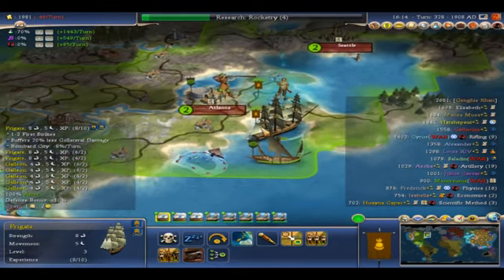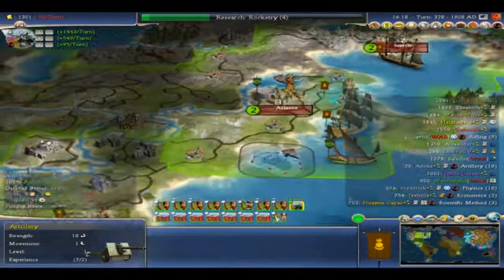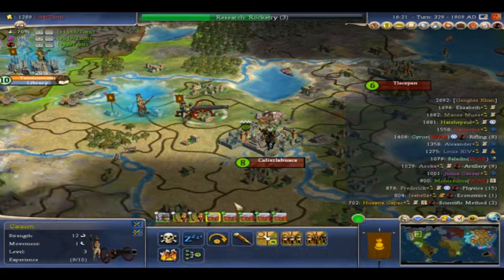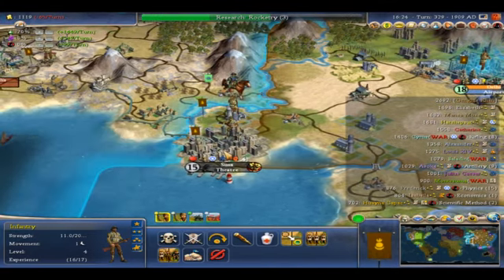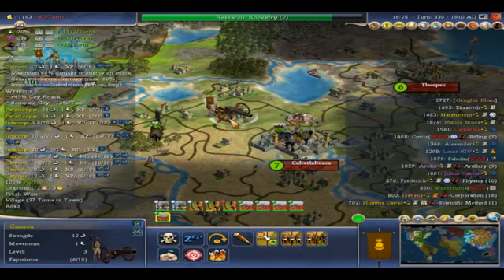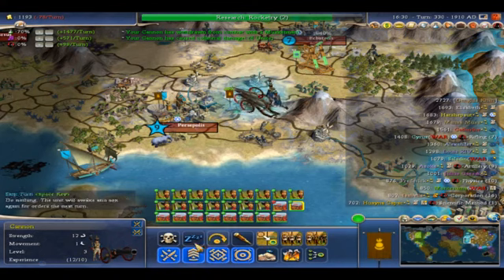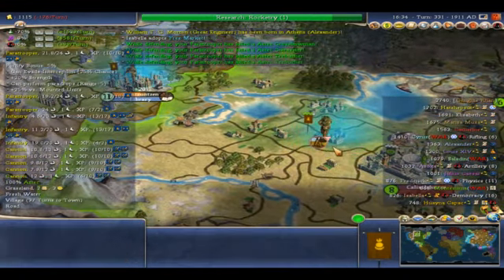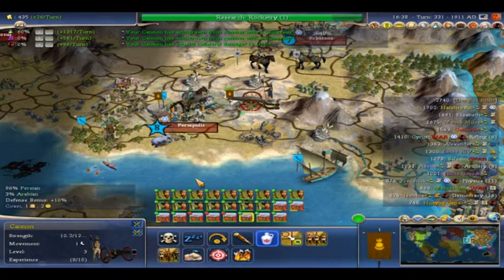Let's Play Civilization 18 Civs w/Mongolia Part 22: More Ambition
The Persian capital falls.